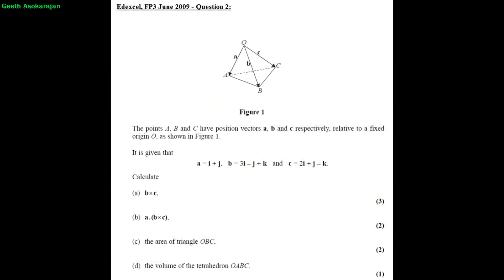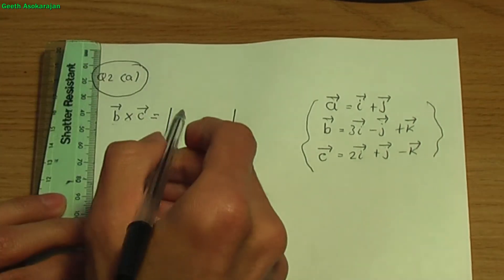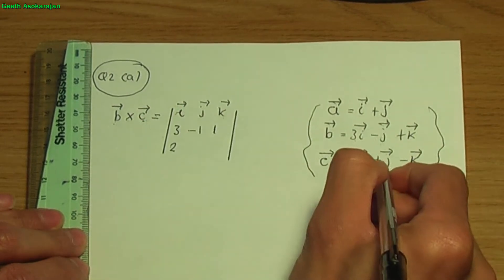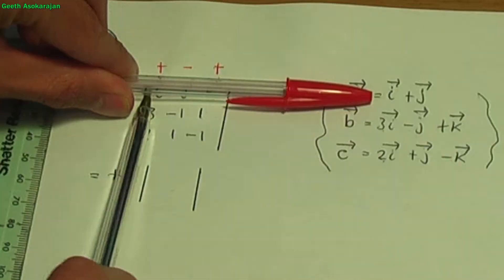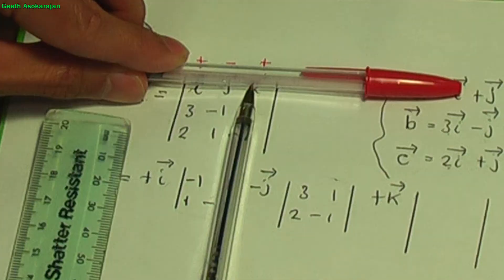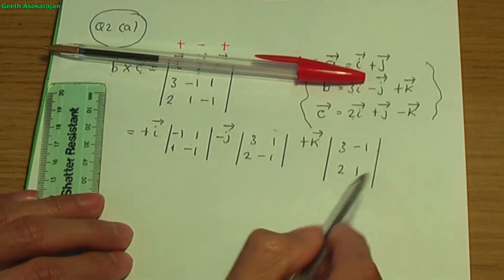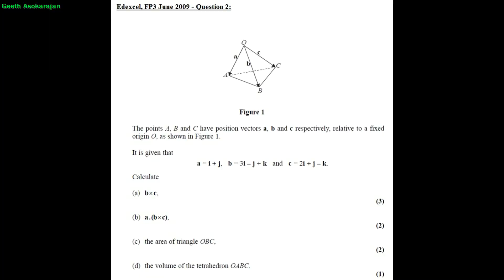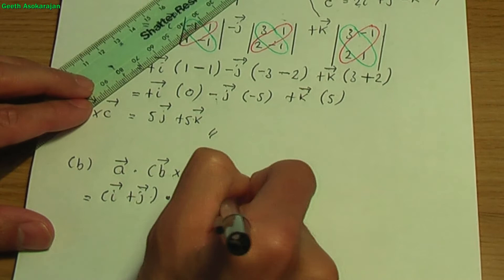Edexcel AS/A-Level Maths FP3 June 2009 Q2 (on Vector product)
This video shows the FULL worked solution to the following question from the AS/A-Level Edexcel FP3 Maths June 2009 past exam paper.

* Question 2 on the Vector (Cross) product and using it to calculate the Area of a triangle and the Volume of a tetrahedron.

Vectors - Scalar dot product PART 1

Vectors - Scalar dot product PART 2

Vectors - Vector cross product PART 1

Vectors - Vector cross product PART 2

Vectors - Modulus or Magnitude of a vector